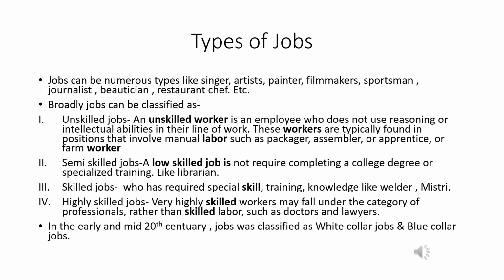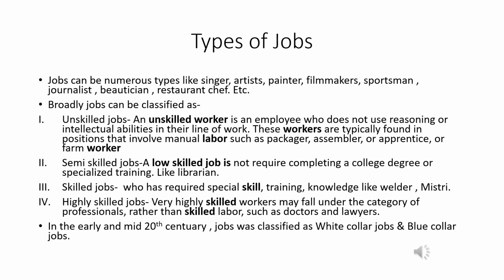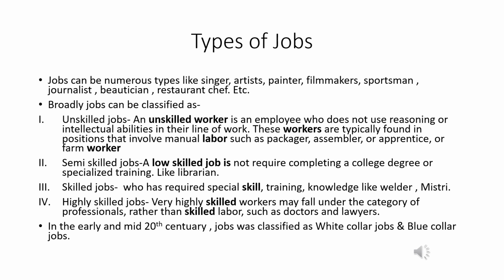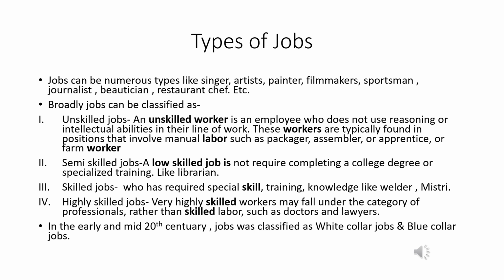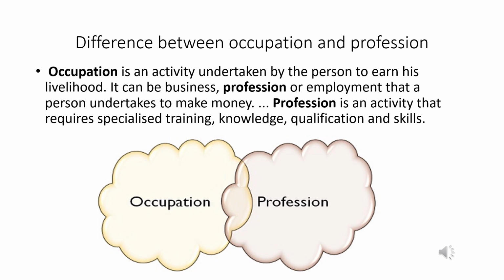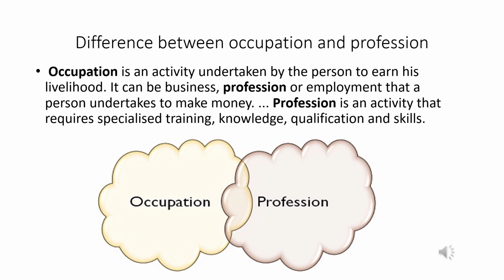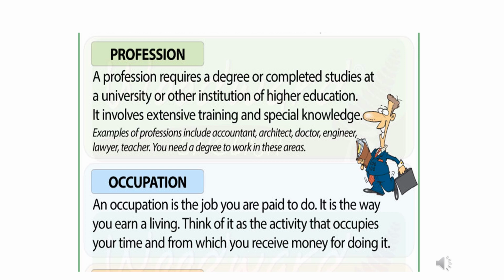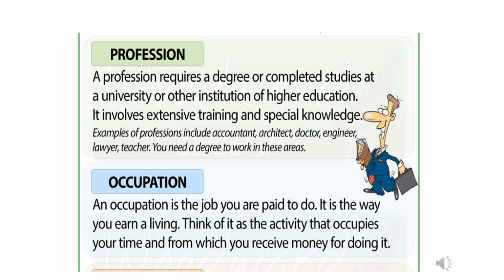School-MLZS Barh CLass-V Subject-EVS Topic- Dignity of Labour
MLZS BARH